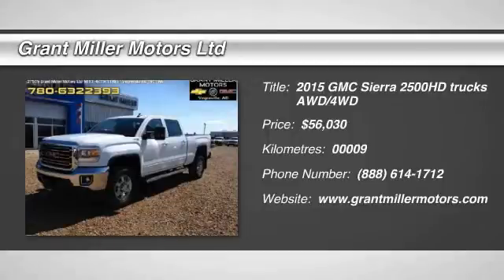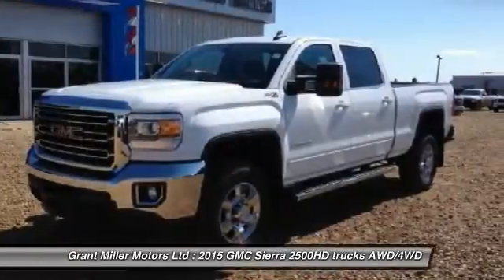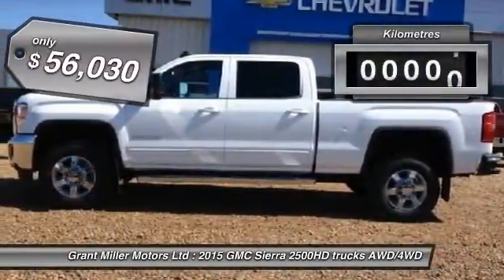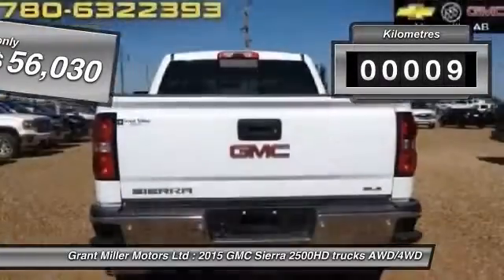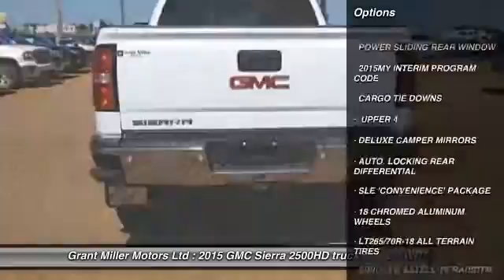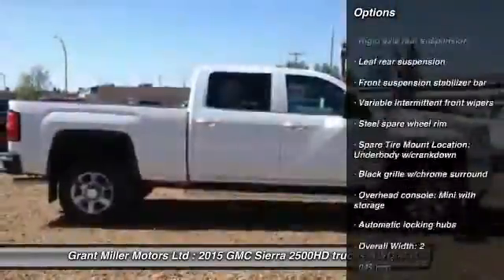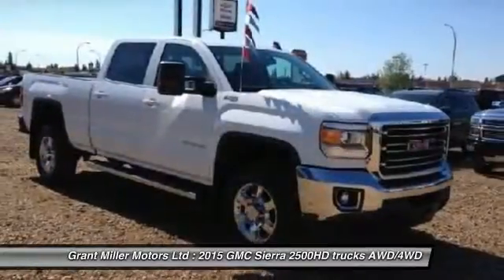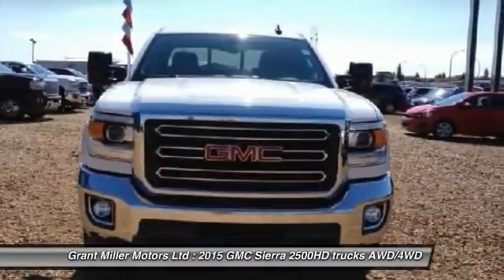2015 GMC Sierra 2500HD Vegreville Alberta 15MT065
2015 GMC Sierra 2500HD SLE

Grant Miller Motors Ltd
5013 -60TH STREET
Vegreville Alberta T9C 1N6

You'll love this 2015 GMC Sierra 2500HD. This is a trucks you'll want to take home. With 9 miles, it features Automatic transmission and an exterior color of Summit White. Call and get in touch with Grant Miller Motors Ltd directly, and be the first to open the trucks door today!